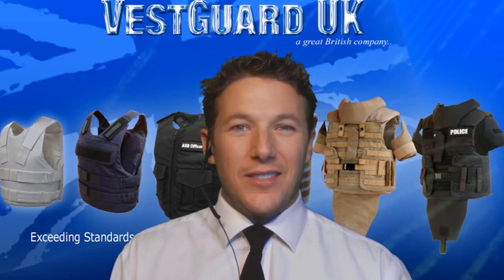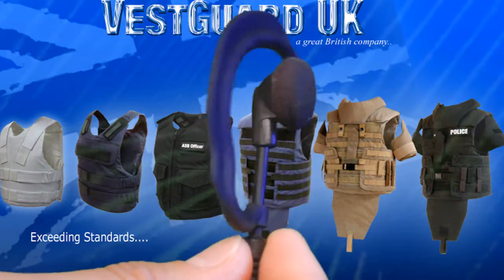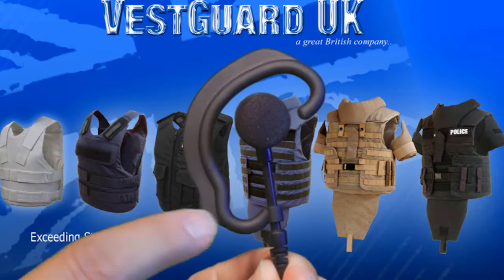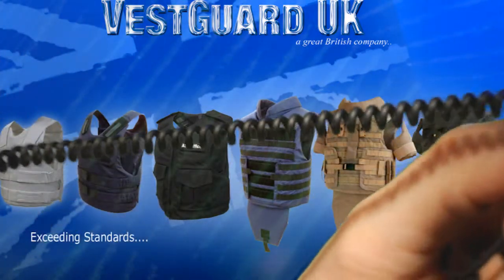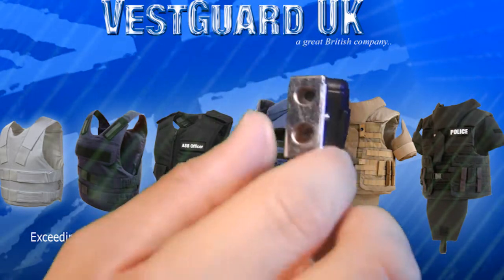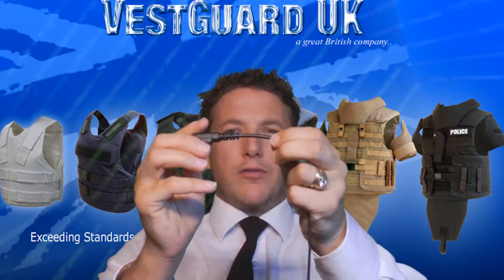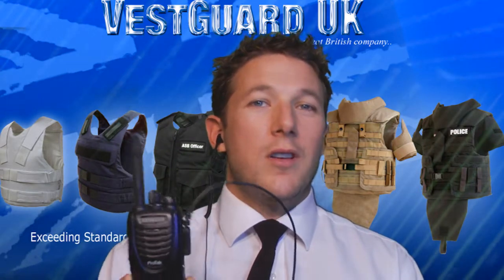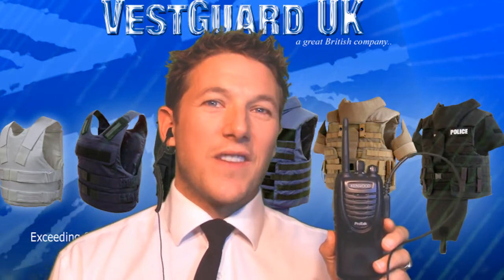VestGuard G Shape Earpiece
VestGuard UK stock a range of earpieces for Motorola, Kenwood, Icom and Standard. Also available for police radios airways and Tetra.